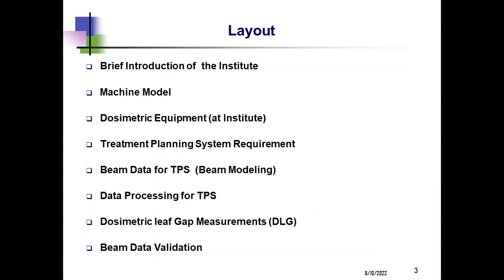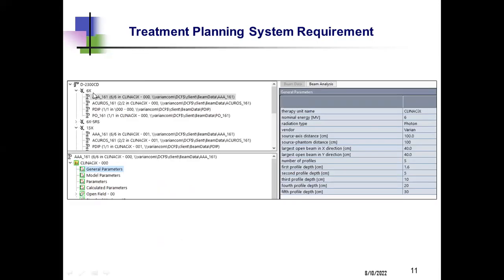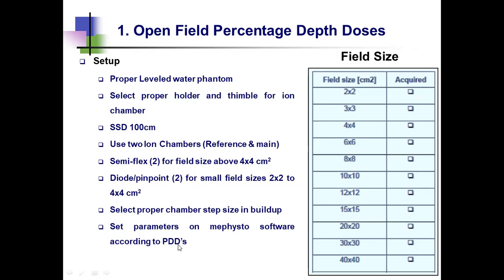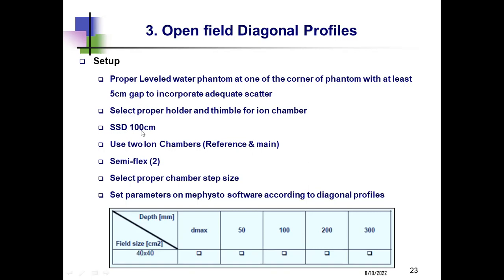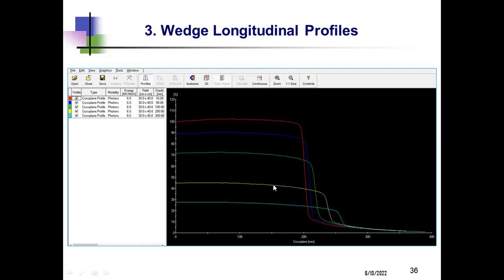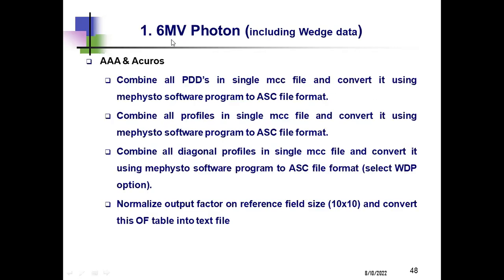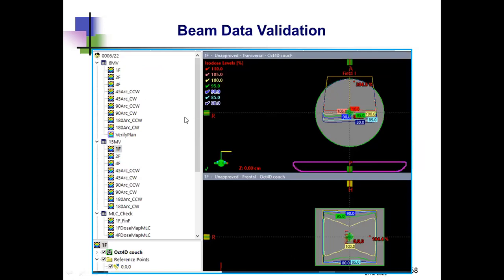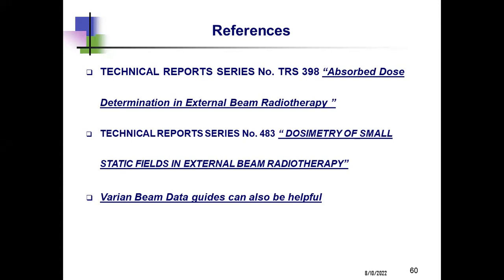LINAC Commissioning Experience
Academic Hour Presentor: Faisal Ali from NIMRA, Jamshoro, Pakistan